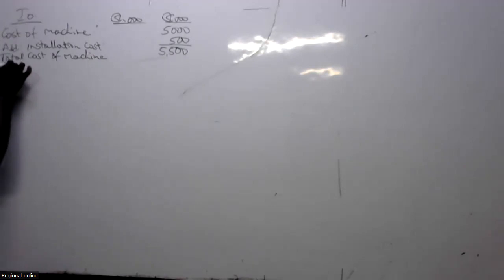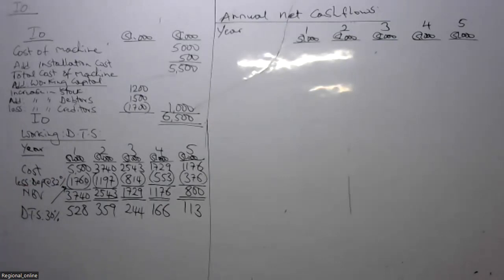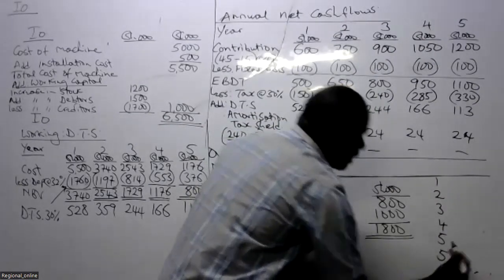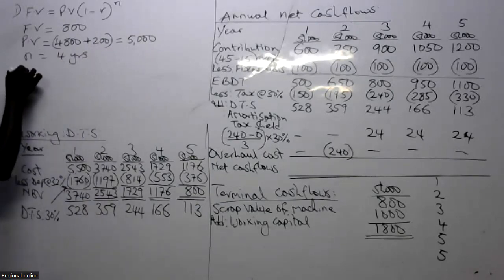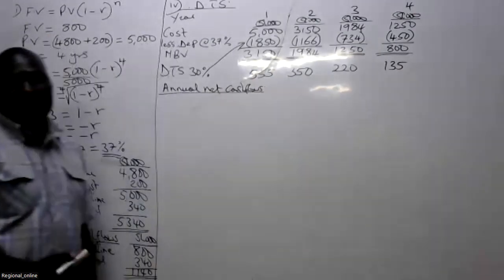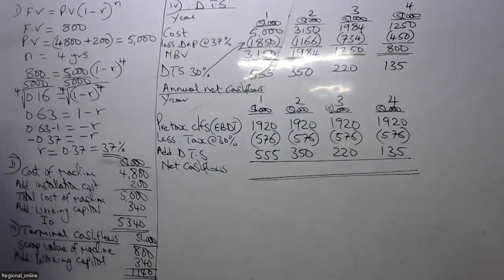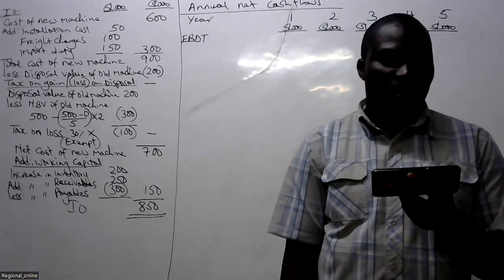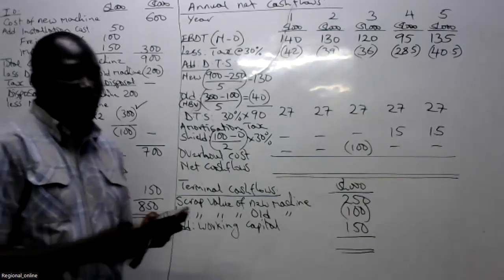FINANCIAL MANAGEMENT (CAPITAL BUGDETING) Components of Cashflows